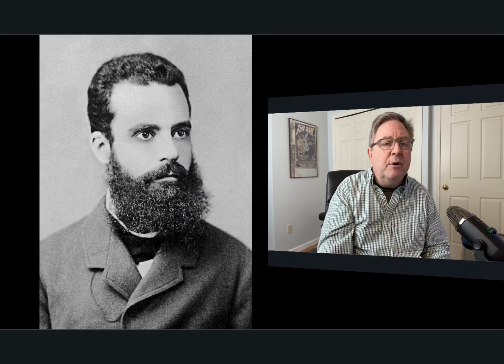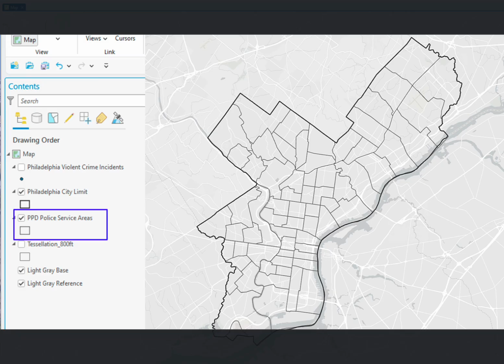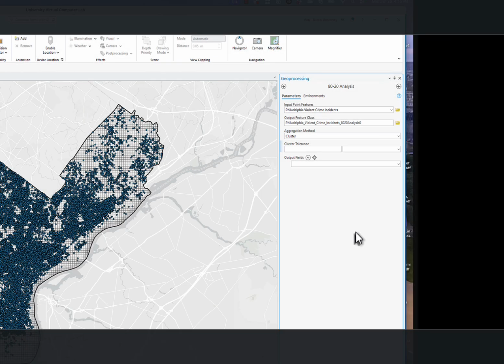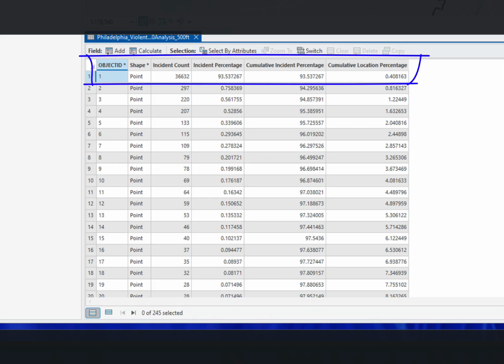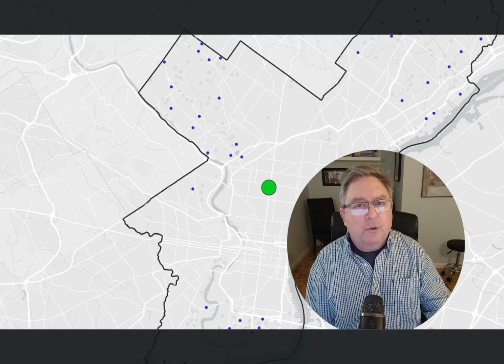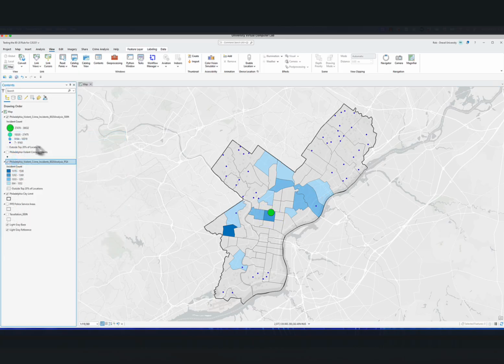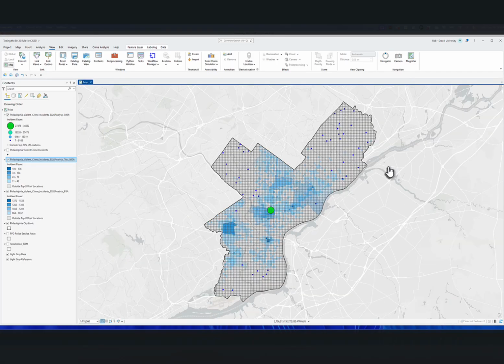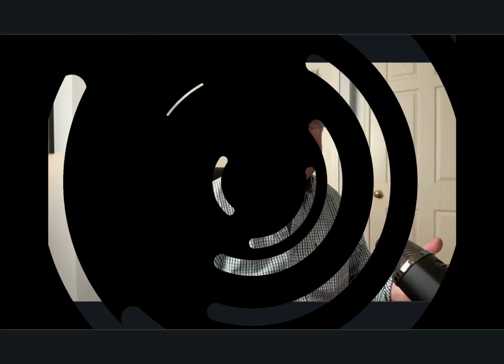How Crime Concentrates: Using the 80–20 Tool in ArcGIS Pro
Description:

In this tutorial, I walk through the 80–20 (Pareto) tool in ArcGIS Pro and show how crime concentration changes depending on how we define place.

Rather than treating the 80–20 rule as a fixed benchmark, this video demonstrates how different aggregation choices shape what concentration looks like in practice. Using violent crime data from Philadelphia, I run the 80–20 tool three different ways:

First, using the cluster aggregation method, which reveals extreme concentration driven by spatial connectedness.

Next, using the closest feature method with police service areas (PSAs), which aligns analysis with operational boundaries but dilutes concentration.

Finally, using equal-sized tessellations, which control for unit size and produce a clearer Pareto-style distribution.

Along the way, I explain:

How the 80–20 tool actually works in ArcGIS Pro

Why tolerance distance matters

How clustering differs from aggregation to polygons

Why results move closer to a traditional Pareto pattern as unit size becomes more standardized

How police departments and analysts can use this sequencing to better understand crime concentration across scales

This video is designed for crime analysts, GIS students, policing researchers, and practitioners who want to move beyond “hot spot maps” and think more carefully about spatial concentration, aggregation, and analytical scale.

Key Topics Covered:

80–20 rule / Pareto principle
Crime concentration and spatial scale
ArcGIS Pro 80–20 tool
Cluster vs closest feature aggregation
Police service areas (PSAs)
Tessellation grids (800-ft and 1200-ft)
Interpreting cumulative incident and location percentages
Best practices for place-based crime analysis

Chapters:

00:00 — What Is the 80–20 Rule in Crime Analysis?
01:29 — Overview of the Data and Study Area (Philadelphia)
03:26 — Running the 80–20 Tool: Cluster Aggregation (500 ft)
05:12 — Interpreting Extreme Clustering Results
07:23 — Understanding Cluster Centroids vs Physical Locations
08:13 — Why Run the 80–20 Tool Multiple Ways?
08:40 — Closest Feature Method Using Police Service Areas (PSAs)
10:24 — Interpreting 80–20 Results with Operational Units
11:42 — Limitations of Irregular Polygons
12:00 — Closest Feature Method Using 800×800 ft Tessellation
13:15 — Interpreting Tessellation-Based 80–20 Results
14:17 — Comparing All Three 80–20 Approaches
15:17 — Key Takeaways for Crime Analysts and Police Departments

Keywords / Tags:

ArcGIS Pro, 80-20 rule, Pareto principle, crime analysis, GIS crime mapping, spatial analysis, crime concentration, hot spots, police analytics, place-based policing, law enforcement GIS, ArcGIS crime tools, criminology GIS, public safety analytics, spatial clustering, tessellation grids, police service areas